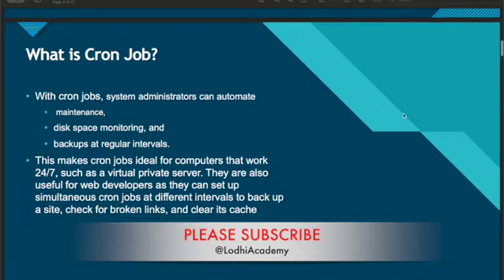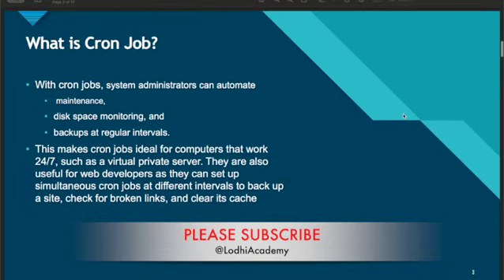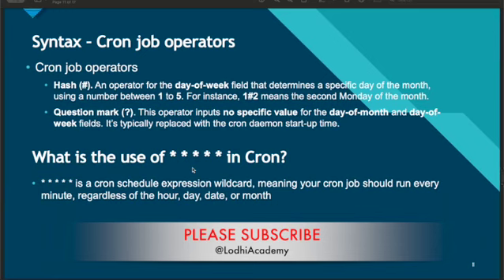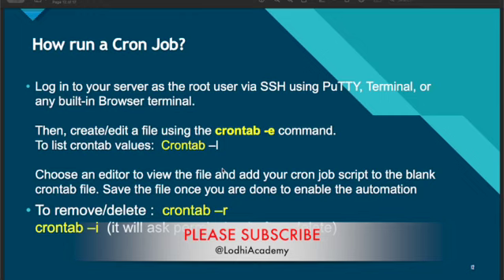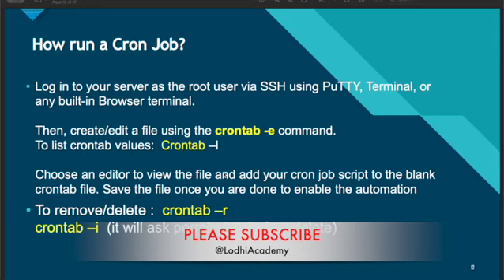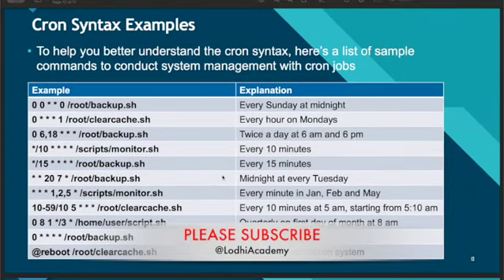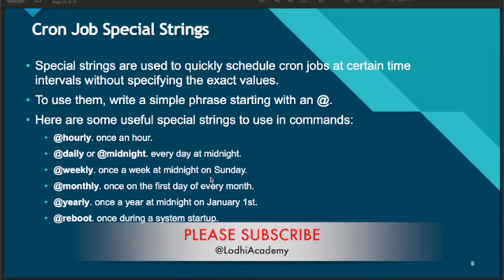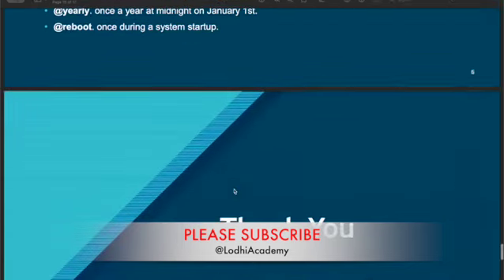Crontab Or Cron Job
Linux (RH/Oracle)
Cron Job Scheduler